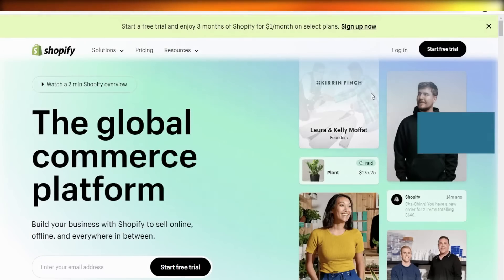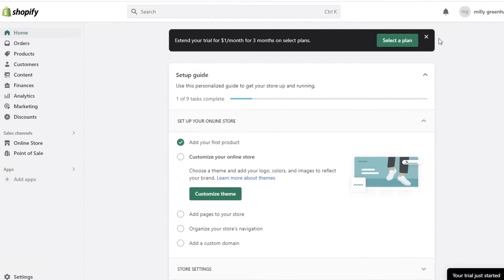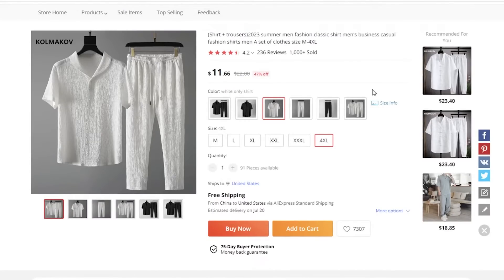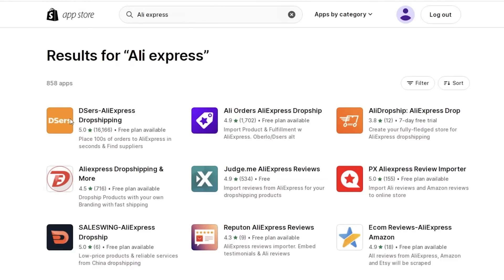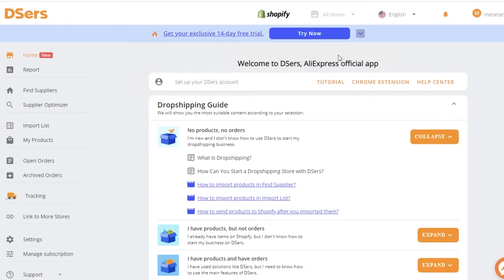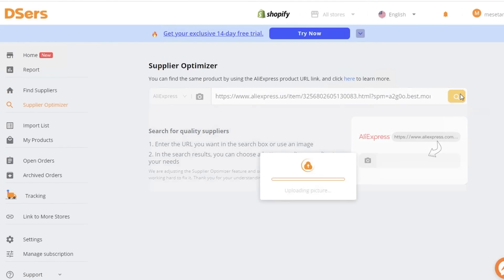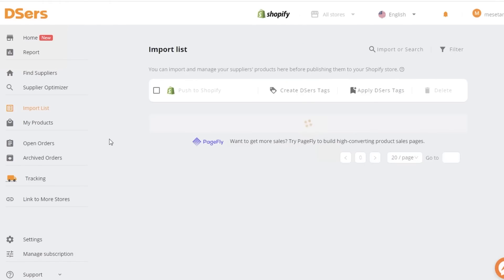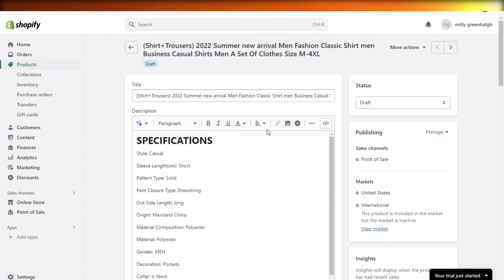✅ How to Add Products to Shopify from Aliexpress (2025)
In this comprehensive tutorial, we'll guide you through the step-by-step process of adding products to your Shopify store directly from AliExpress. Learn the intricacies of seamlessly integrating your AliExpress inventory with your Shopify platform. Discover how to import products efficiently and optimize your Shopify store with a diverse range of offerings.

If you're wondering how to add products to Shopify from AliExpress, this video has you covered. We'll explore the various methods and best practices for product importation, ensuring a smooth and hassle-free experience. From navigating the AliExpress interface to integrating seamlessly with your Shopify store, we've got the insights you need.

Whether you're a Shopify beginner or an experienced user, our guide on adding products from AliExpress to Shopify is tailored to meet your needs. Enhance your online store's inventory by learning the ropes of product integration. We'll cover the essential steps to ensure your Shopify store is well-stocked and ready to meet the demands of your customers.

Learn the nuances of importing products from AliExpress to Shopify, and gain valuable insights into optimizing your product listings for maximum visibility. Stay ahead in the e-commerce game by mastering the art of incorporating AliExpress products into your Shopify inventory. Our tutorial provides a detailed walkthrough, empowering you to confidently manage your online store's product portfolio.

So, if you're looking for a comprehensive guide on how to add AliExpress products to Shopify, hit play and let's get started. Don't miss out on the opportunity to streamline your store's operations and offer a diverse range of products to your customers.